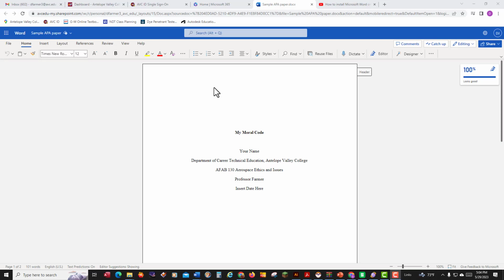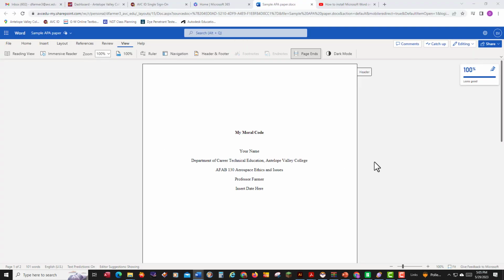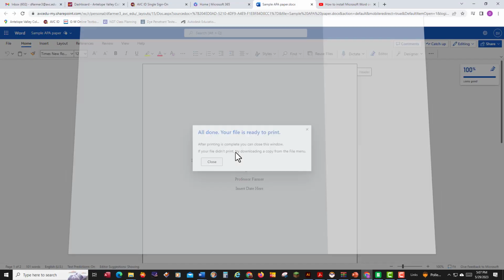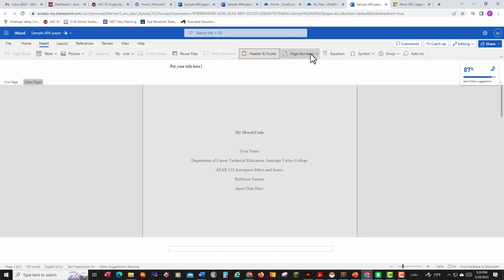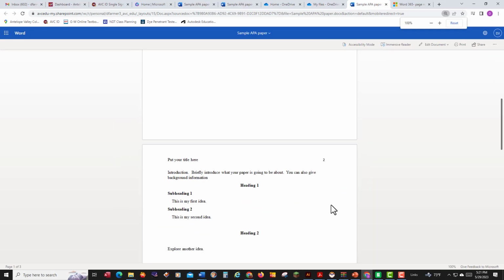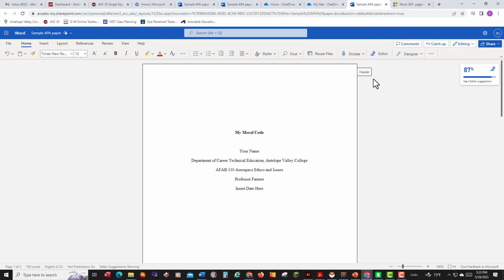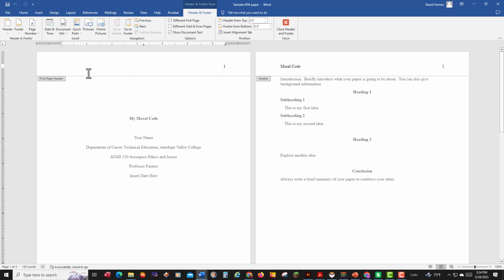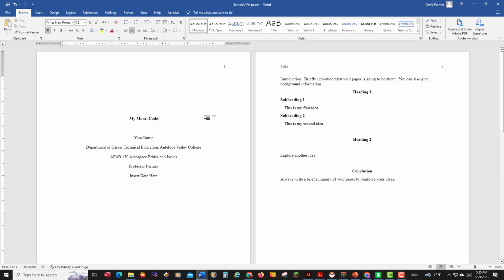How to edit the header in Microsoft Word